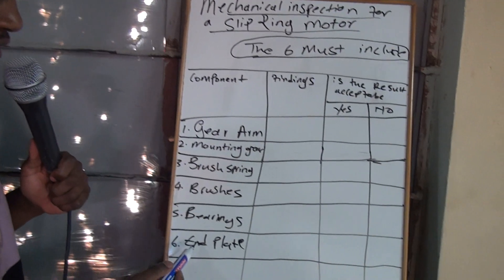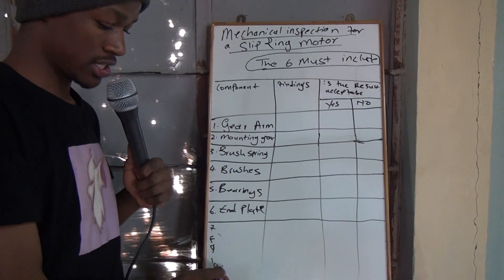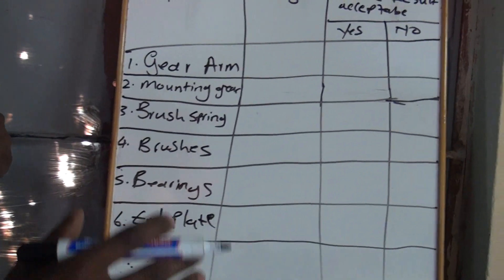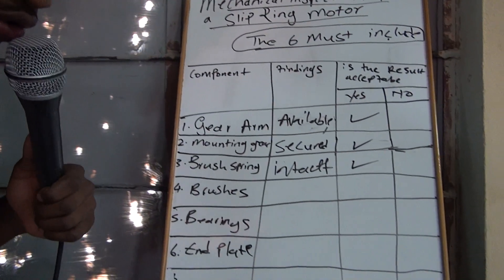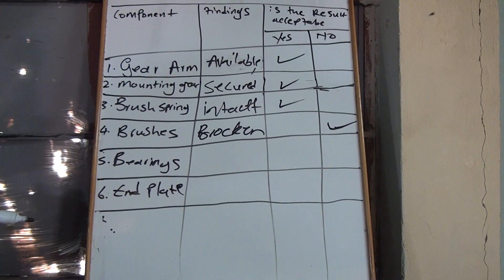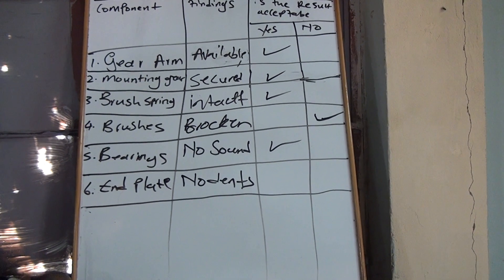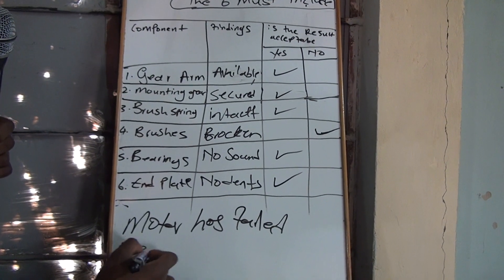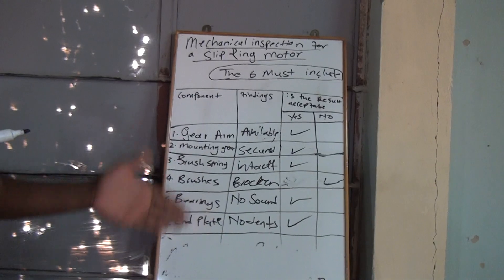MECHANICAL INSPECTION FOR A 3 PHASE SLIP RING MOTOR (THEORY ONLY) PART 1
MOTOR TEST
SLIP RING MOTOR TEST
COLLEGE NATED ENGINEERING
ARPL MOTOR TEST
ELECTRICIAN ARTISAN